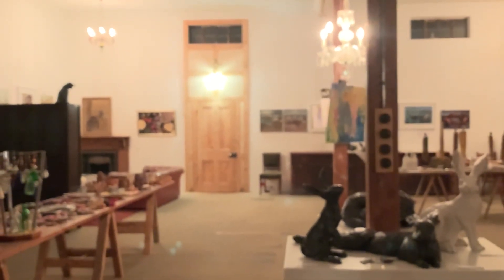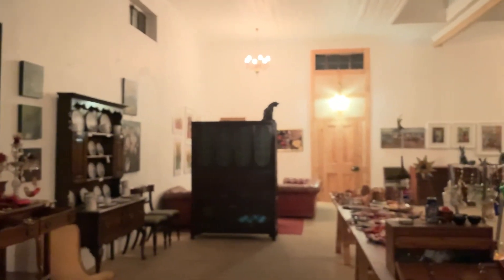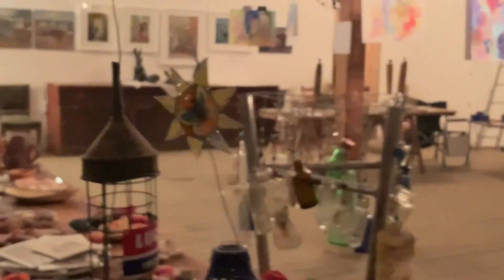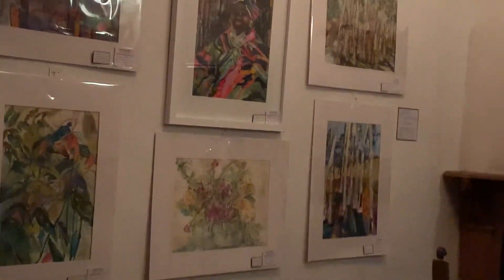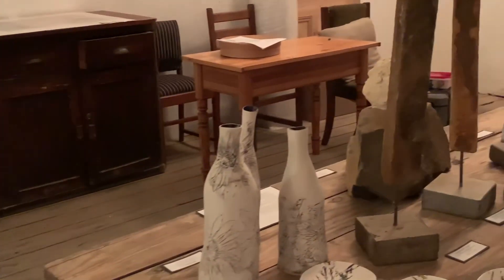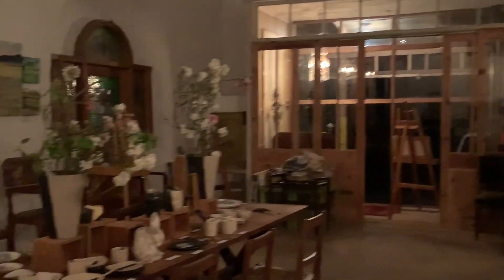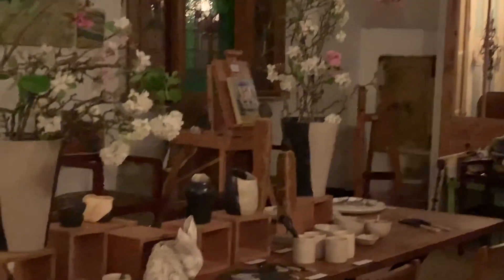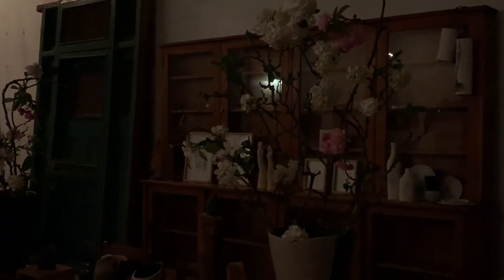From The Restory - Sharing In Others Creativity (23 September 2023)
Conversations On The Journey